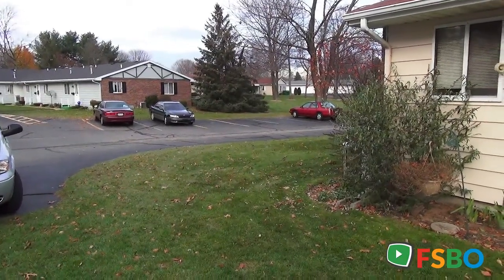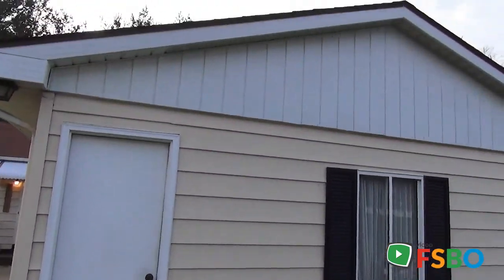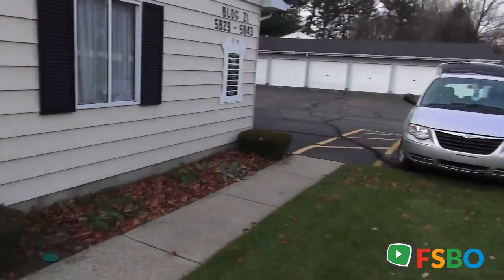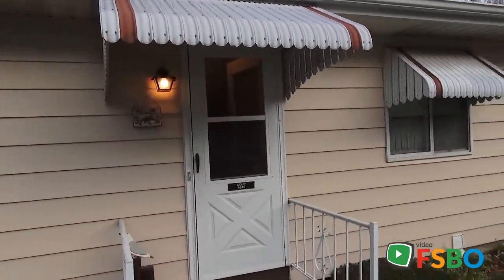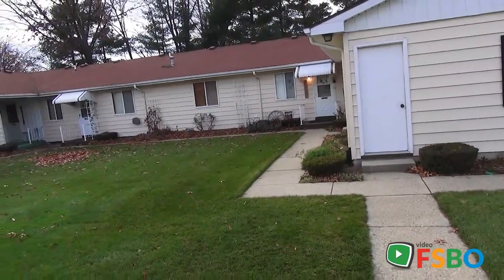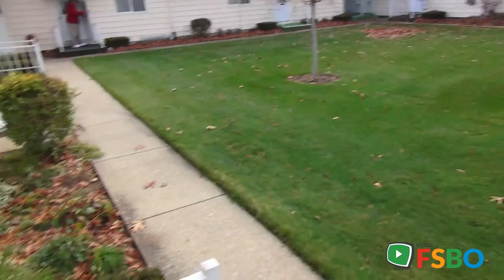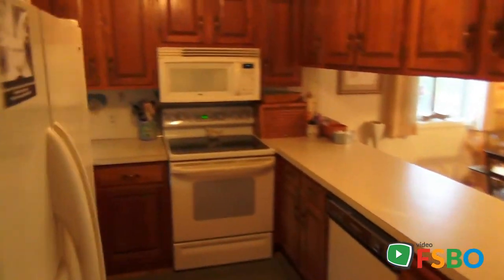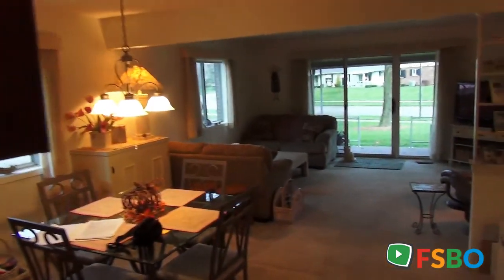Intro - 5843 Leisure South Rd Home Sale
Welcome To This Wonderful End Unit In The Leisure South Condo&apos;s. This Home Has Been well maintained And Shows Very Well. Main Floor Kitchen Includes New Laminate Flooring, Fresh Paint And Appliances. The Large Living Room Has Sliders To A Relaxing Porch Area, Dining Room Area Has Built-in Hutch. There Are Two Bedrooms On The Main Floor (One Currently Being Used For A Den/Tv Area), Full Bath And Lots Of Storage. The Finished Lower Level Includes A Large Family Room, Workshop, Another Full Bath, Laundry Room And Additional Storage. One Stall Garage With Easy Access To Condo. Age Restrictions Apply. Must Be 55 Or Older. One Time $50 Association Start Up Fee. $239 Monthly Condo Fee Includes Heat Plus Additional Amenities! Affordable Living! Easy To Show. Pets Are Welcome With The Exception Of Dogs.

New within last couple years, Side by Side Fridge/Freezer, Kitchen Sink & Faucet (Kohler) washing wand, Toilet and Counter in Main Floor Bath.

This is not a foreclosure listing.

Grand Rapids Condo_Coop Sale

Kentwood Real Estate Sale
Kentwood Property Sale
Kentwood Homes Sale
Kentwood Condo_Coop Sale